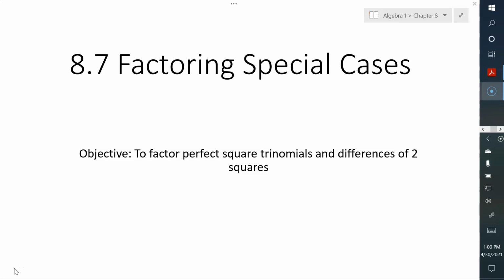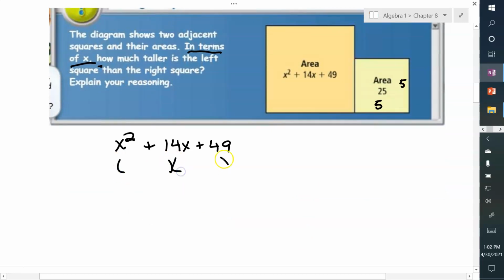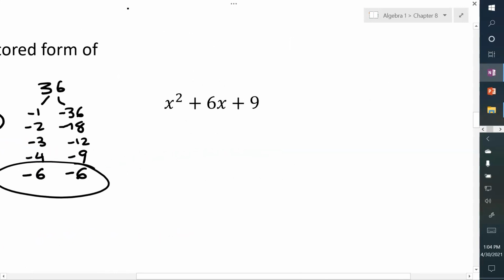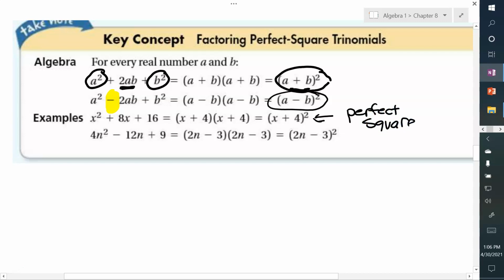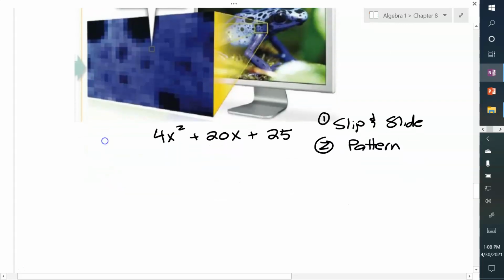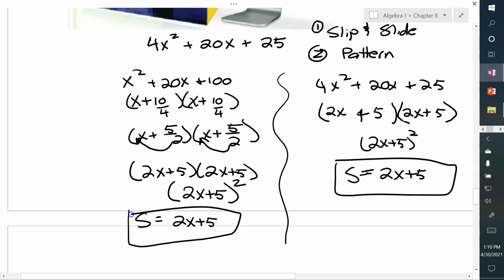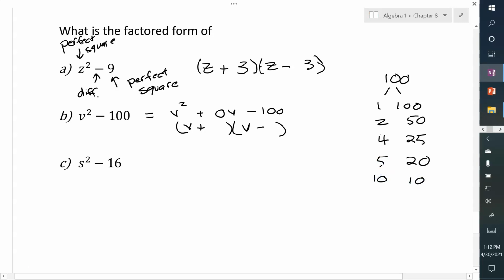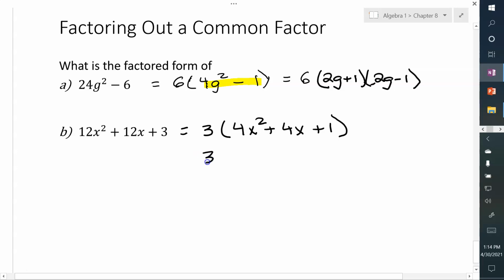Alg 1 8.7 Factoring Special Cases